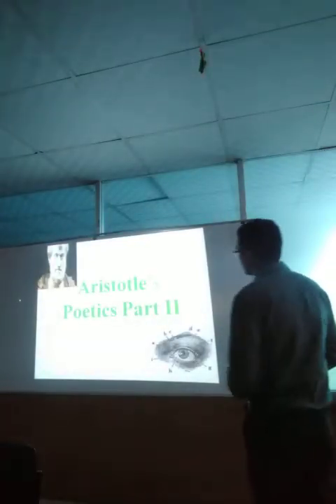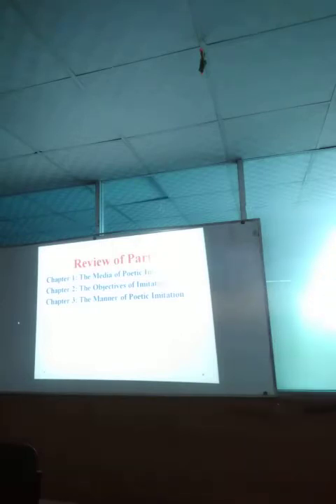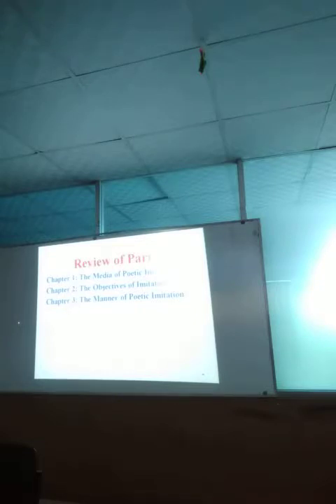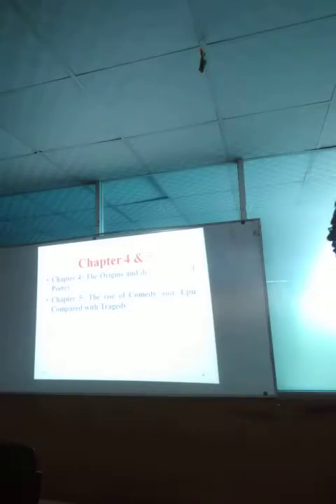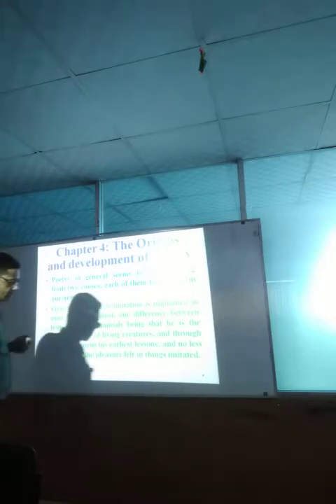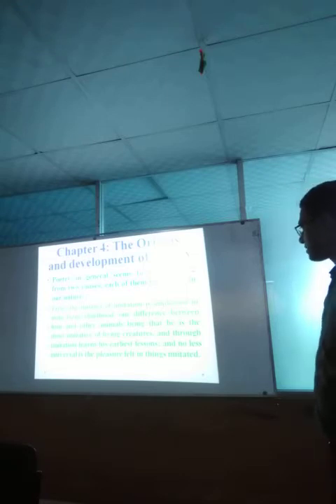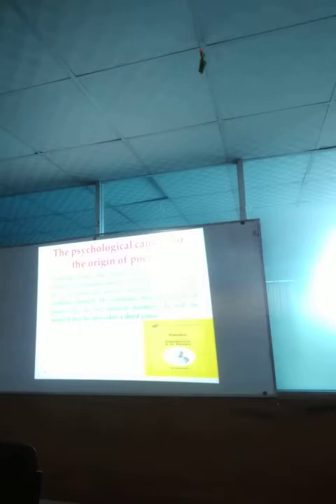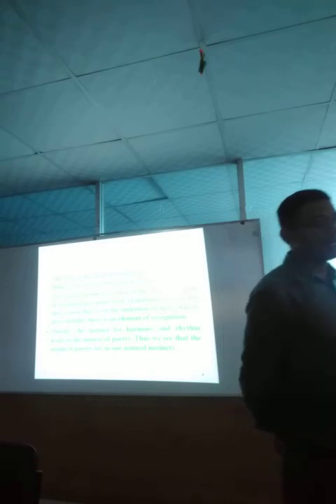Aristotle's Poetics Part 2A Chapter 4 । Mohammad Jashim Uddin । Northern University Bangladesh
The Origins and development of Poetry Chapter 4 of Poetics by Aristotle. the origins of poetry is in human nature. Human nature is to imitate. He defers the idea of Plato